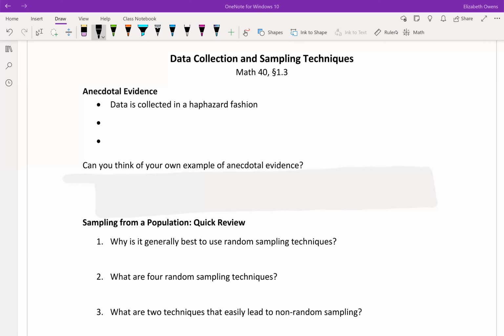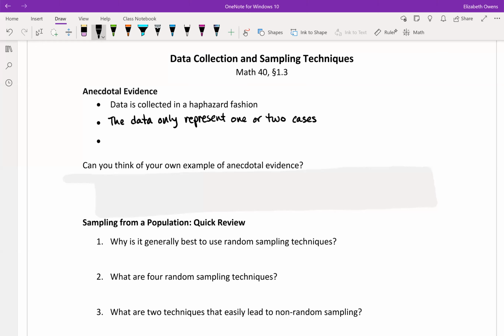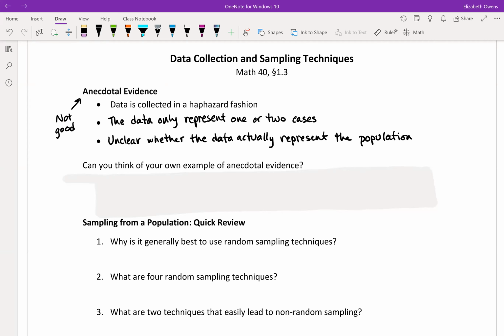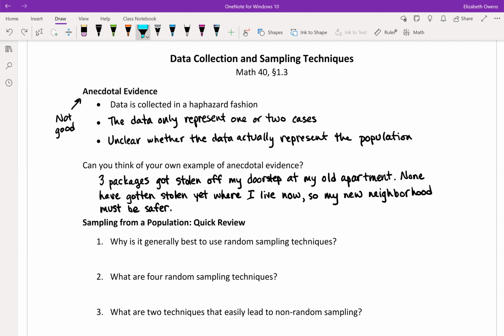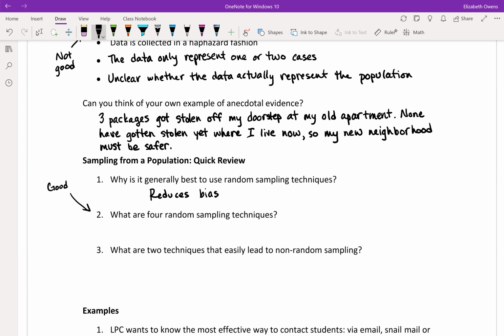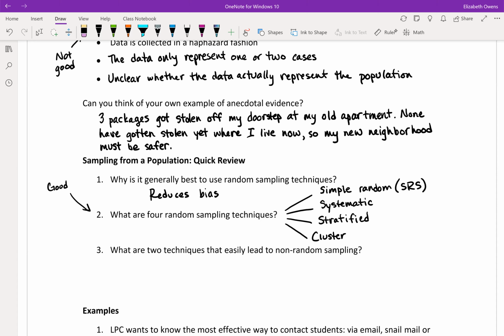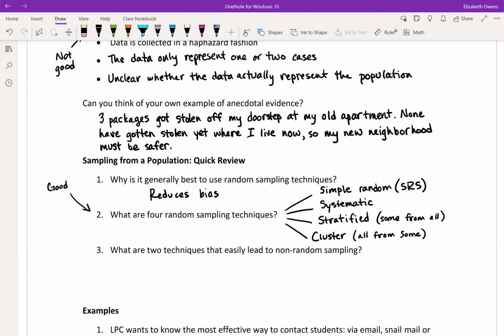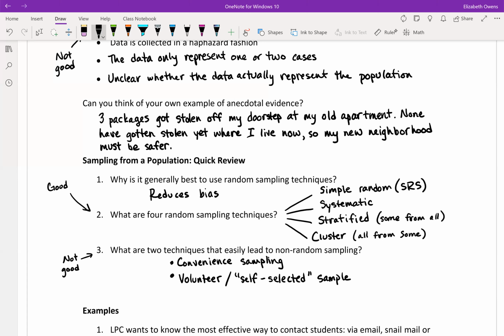1.3 Video 1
Anecdotal evidence; review of random sampling techniques